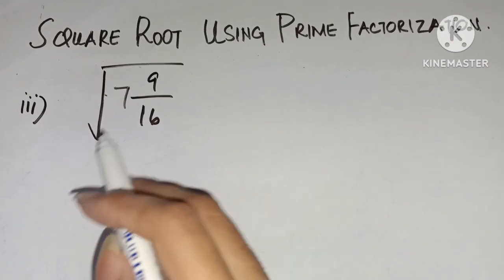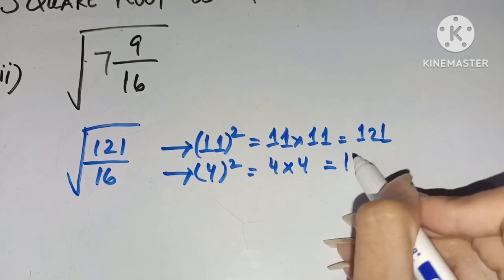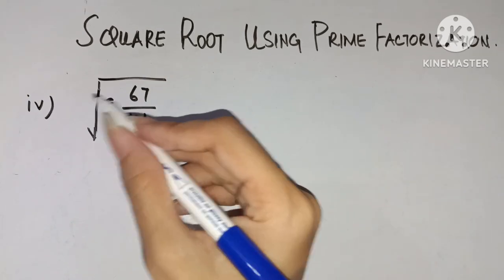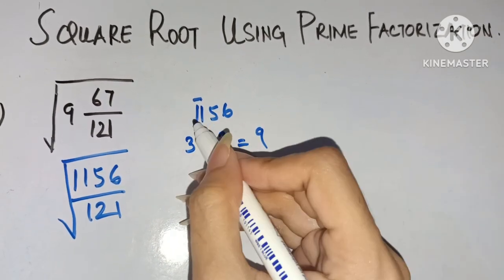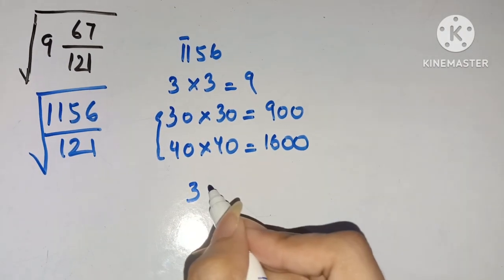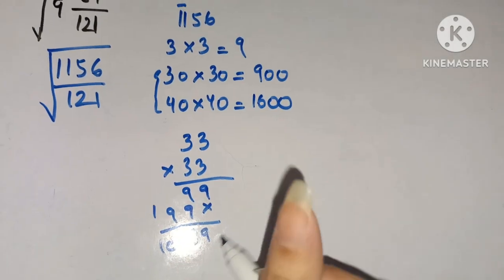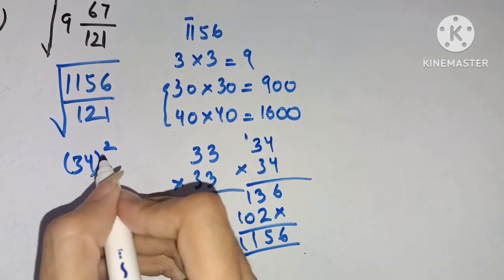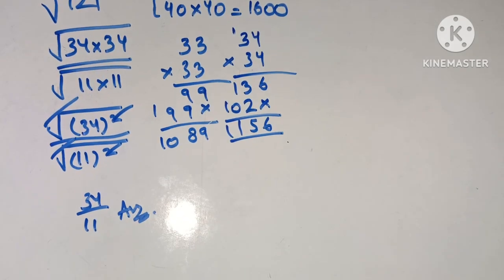Square root using Prime factorization (LCM) Part II | Math Made Easy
✅ In this video, the Square Root using Prime Factorization method is explained in a very simple and clear way. You will learn step by step how to find the square root using prime factorization or LCM method.

📌 The video also explains how to identify perfect square numbers easily. Instead of checking every number by multiplying it twice, you will discover a quick and easy method to solve square root problems.